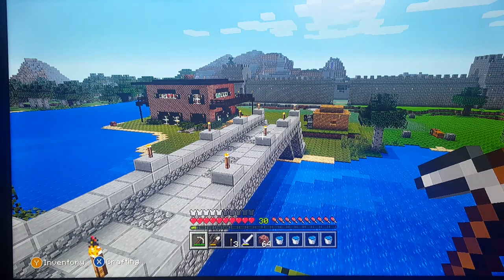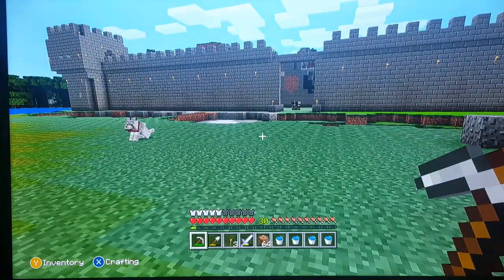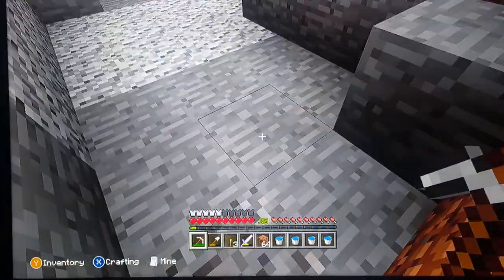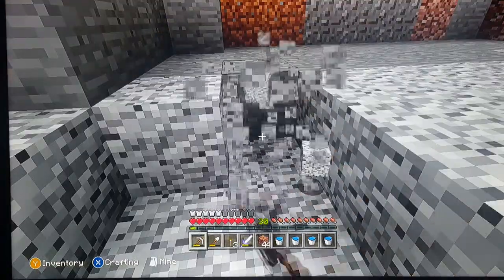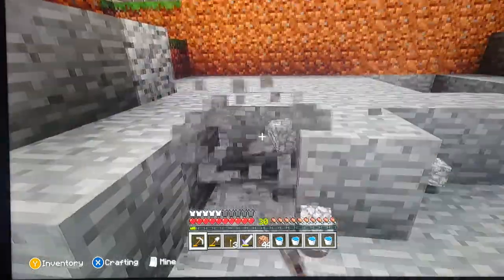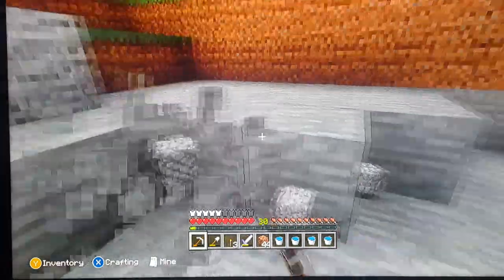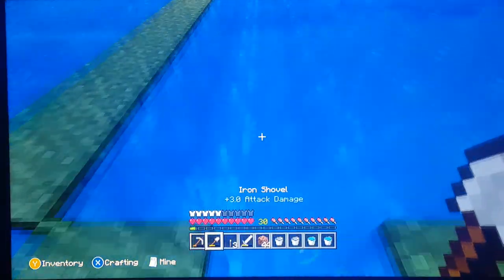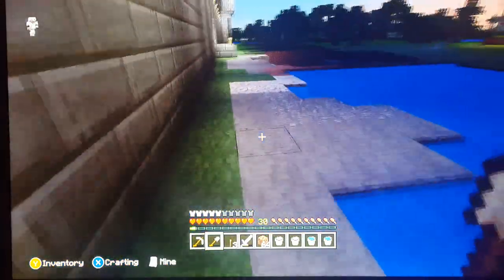Minecraft: How to build a moat in Lincoln Land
Honest Abe shows you how to build a moat in Minecraft.